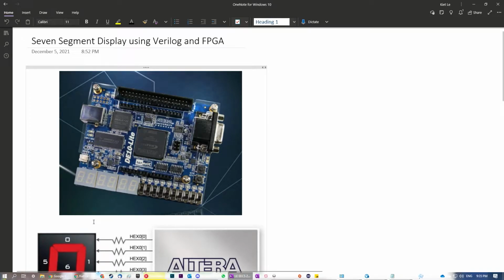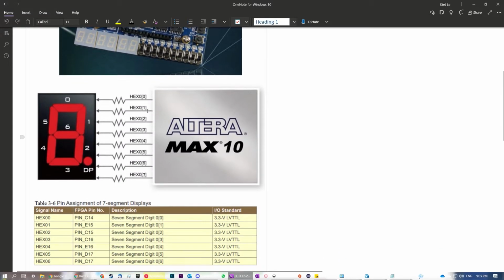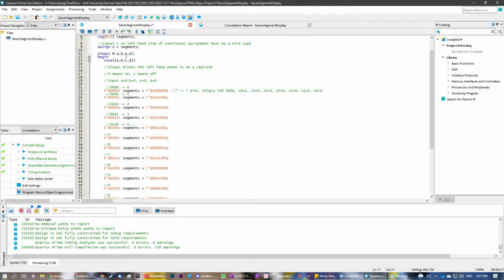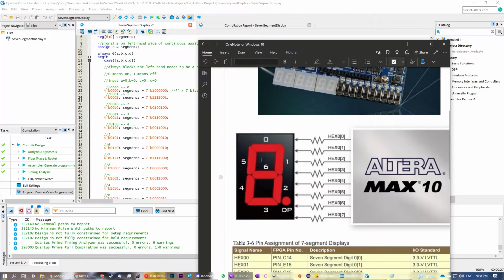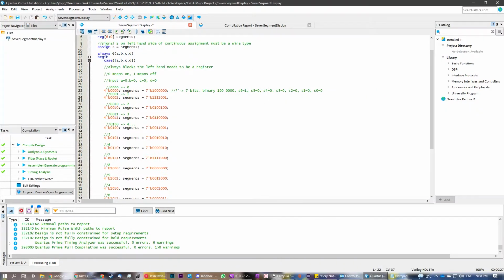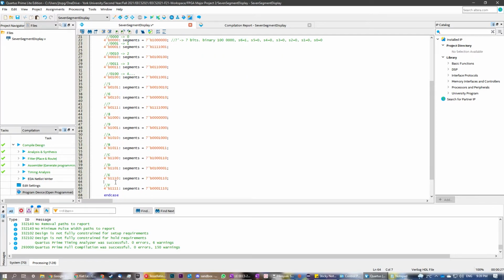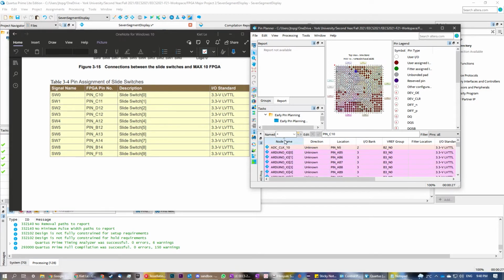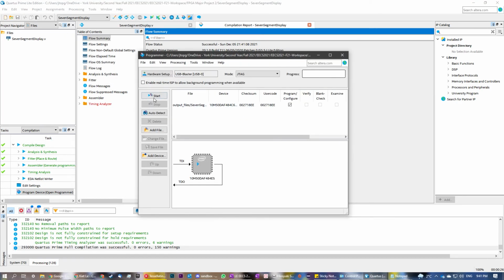7-Segment Display using Verilog and DE10-Lite FPGA Board